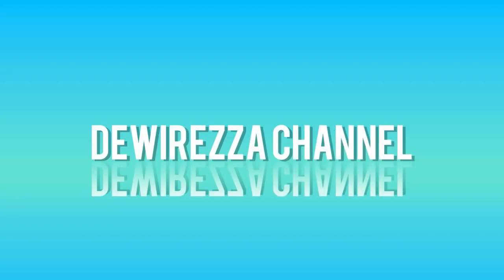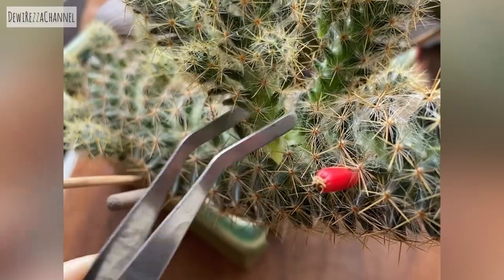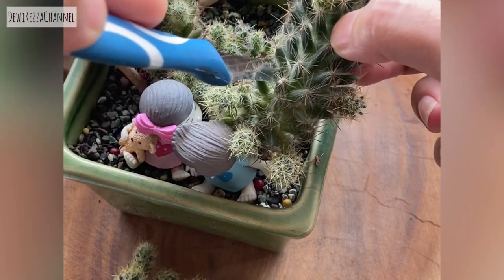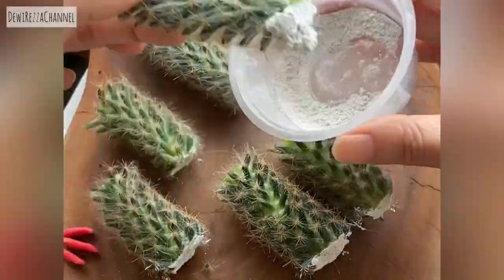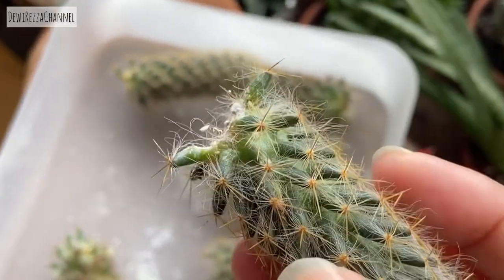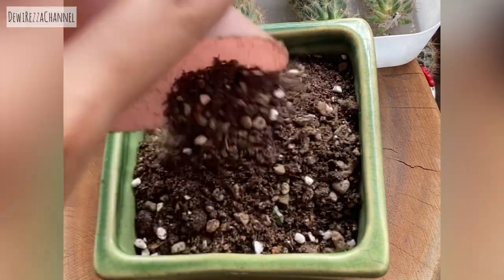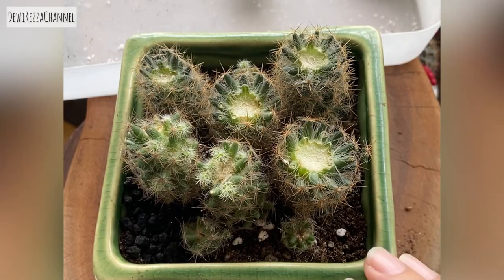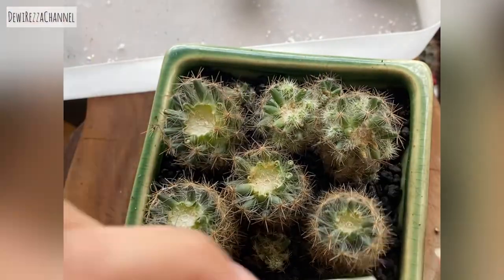How to Propagate Mammillaria | Mammillaria Prolifera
Musician: @iksonmusic